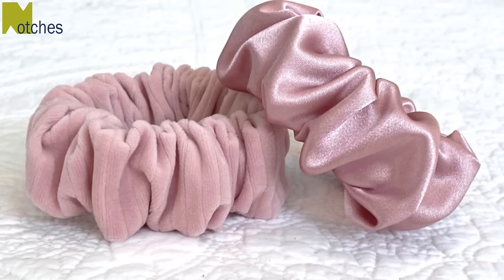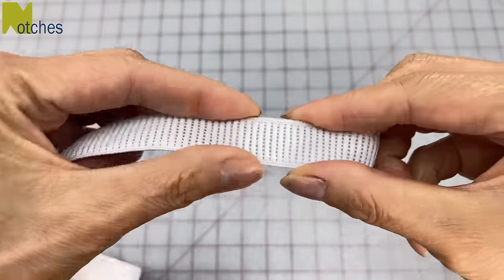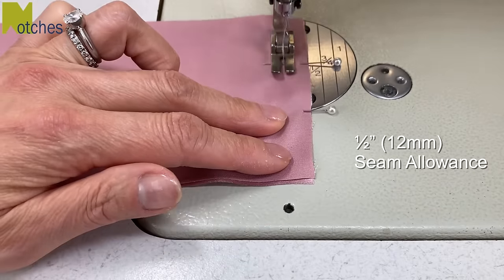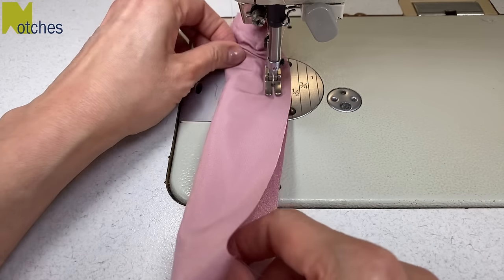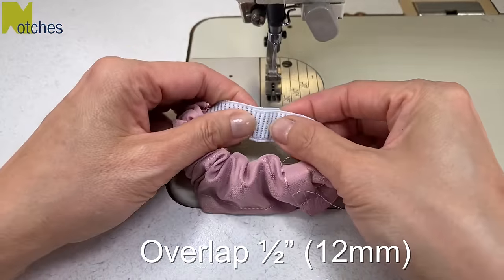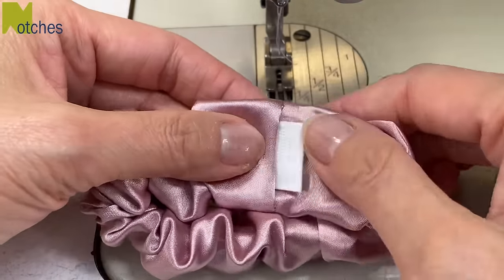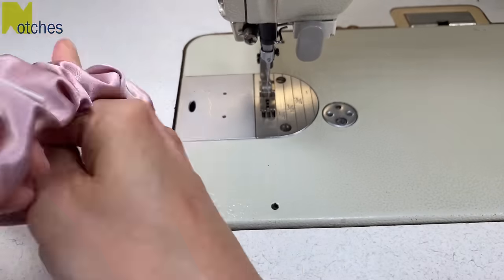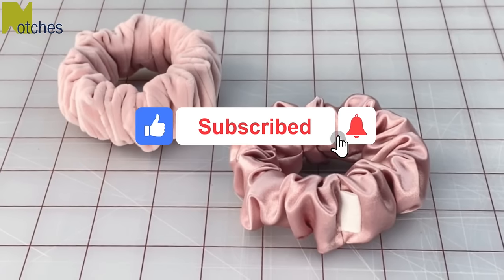How to Make a Scrunchie with Wide Elastic - Easy with Nice Finish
How to make a scrunchie with wide elastic.  Easy with a nice finish.
In this video, I make scrunchies in soft stretch satin and stretch velour with same measurements and method to show you the difference in look.

The wider elastic gives the scrunchies an updated look to the traditional ones.  It will sit flatter around your ponytail like bands.

Both fabrics feel great on your hair and also can be used as bracelets or wrist warmers.

Adjust fabric and elastic length to your liking😊.  Have fun sewing!!

Fabics are cut 4” x 20” long (10 cm x 50cm)
8” x ¾ “ wide NON- ROLL elastic  (20cm x 2cm wide)

Rotary Cutter
Silicone Template Grips
Clover Easy Loop Turner
Thread snippers
¾ “ NON Roll elastic -18 yards
¾” NON Roll elastic - 1 yard